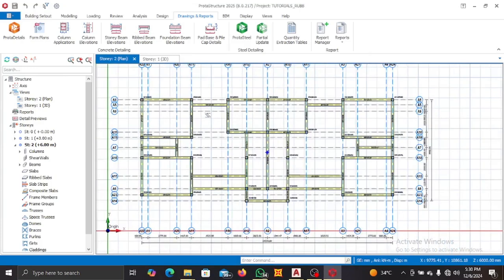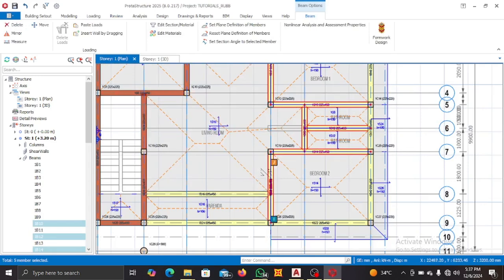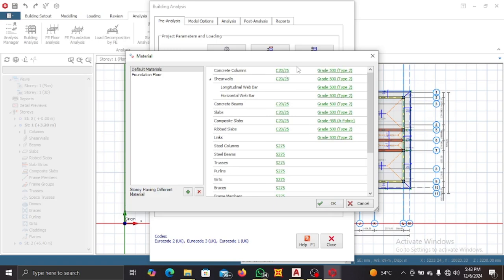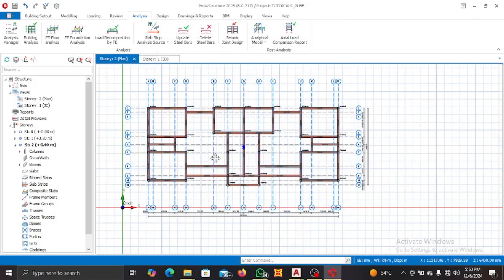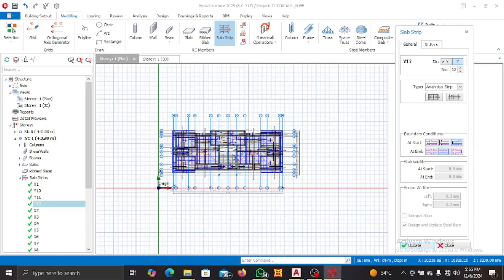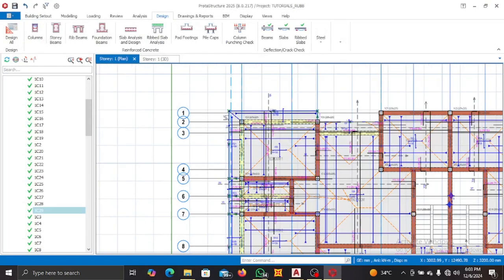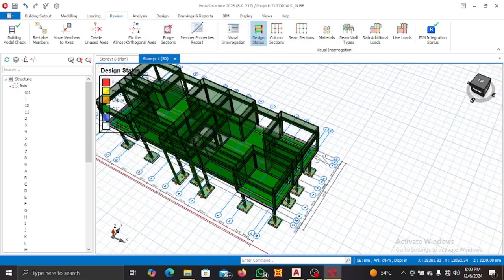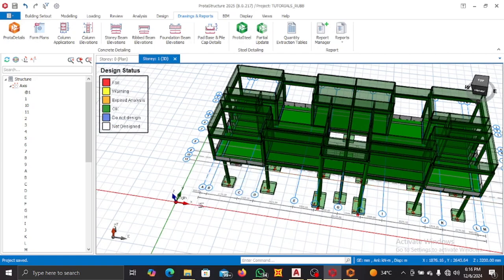PROTA STRUCTURE | Design of RC members on prota and exporting detail drawings to AUTOCAD 3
Master the Design of Reinforced Concrete Structures: Step-by-Step Tutorials
Welcome to our comprehensive tutorial series on designing reinforced concrete (RC) structures! This playlist takes you through every stage of the process, from the initial setup to the final detailing:

Step 1: General Arrangement – Learn how to create accurate layouts of columns and grids using AutoCAD.
Step 2: Importing to ProtaStructure – Discover the seamless workflow for importing your designs into ProtaStructure for detailed modeling.
Step 3: Structural Analysis and Design – Dive into the analysis and design of RC structures using ProtaStructure, ensuring safety and compliance with design codes.
Step 4: Detailing and Documentation – Export your detailed structural drawings back to AutoCAD, ready for construction documentation.

Whether you're a student, engineer, or enthusiast, this series equips you with practical skills to excel in structural design.